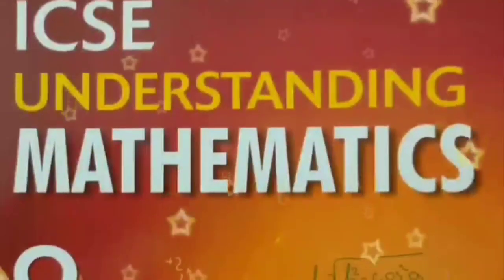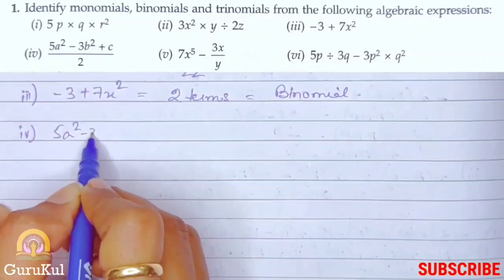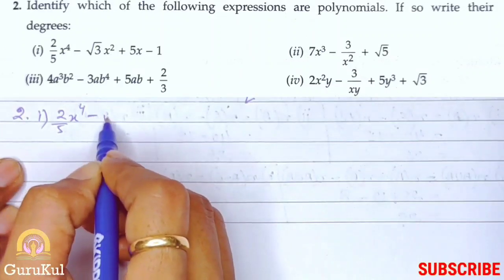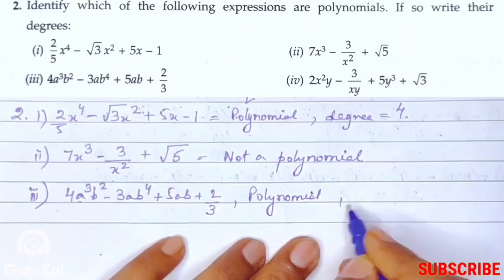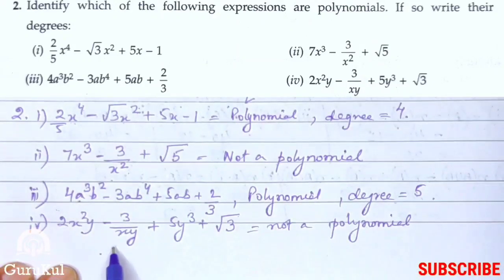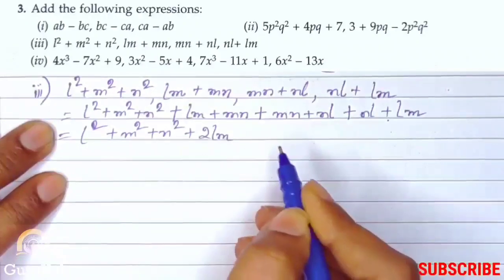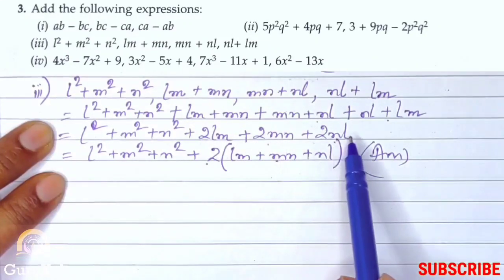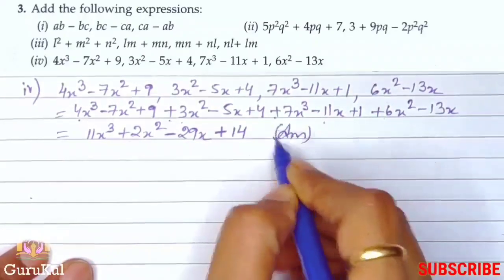AlgebraicExpressions And Identities | Ex10.1 P1 Class8 | ML Aggarwal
AlgebraicExpressions And Identities | Ex10.1 P1 Question No 1 to 3, Class 8 | ML Aggarwal ICSE UNDERSTANDING MATHEMATICS

    1. Fundamental Concepts. (Constant & Variable)
    2. Algebraic Expression. (Monomial, Binomial, Trinomial & Multinomial)
    3. Factors.
    4. Constant term.
    5. Coefficient.
    6. Like & unlike terms.
    7. Polynomial.
    8. Polynomial in one variable.
    9. Polynomial in two or more variable.
    10. Linear polynomial.
    11. Addition & Subtraction of Algebraic Expressions.
Time spans
00:00 Intro.
00:17 Question No 1.
03:56 Question No 2.
07:06 Question No 3.
14:40 Outro.
Percentage And It's Applications, Ex7.1 P1, Q. No 1 to 4, Class 8. Percentage And It's Applications, Ex7.2 P1, Q. No 1 to 4, Class 8.

Algebraic Expressions And Identities, Ex10.1 Explanation, Class 8.
Algebraic Expressions And Identities, Ex10.1 Q. No. 4 to 7, Class 8.